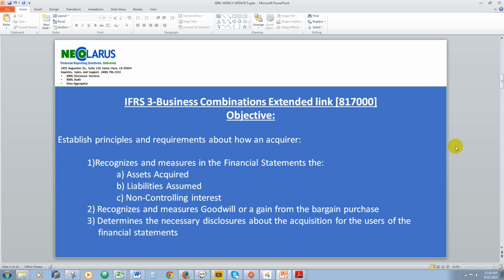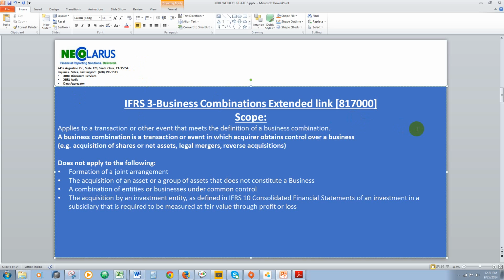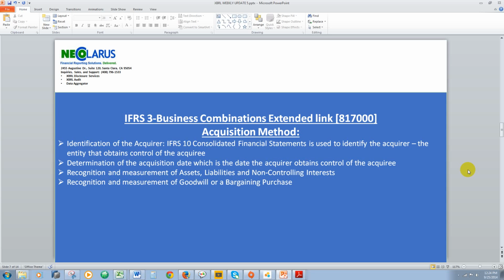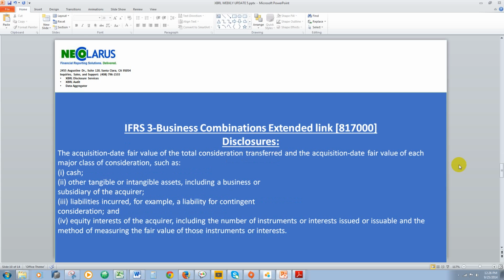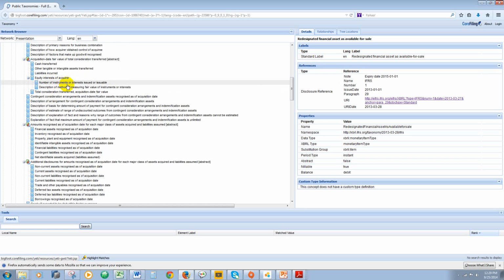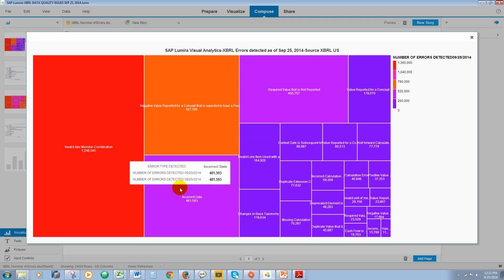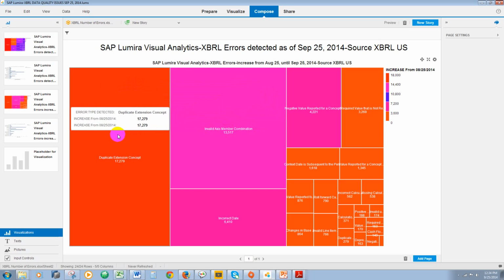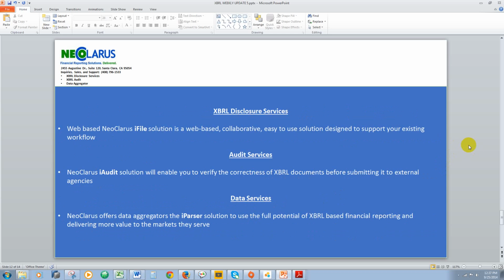NeoClarus XBRL Weekly News Edition 5